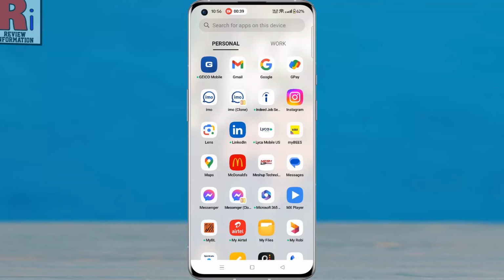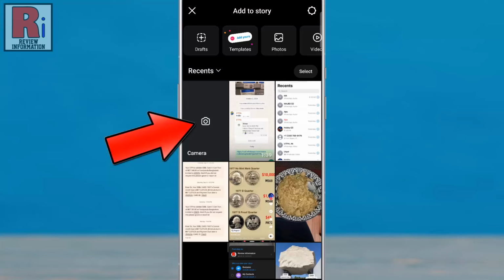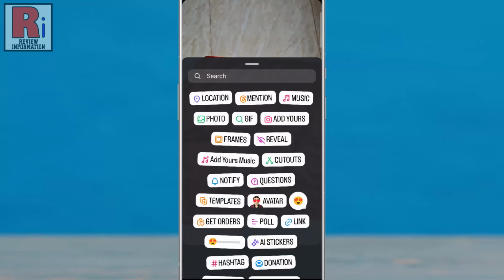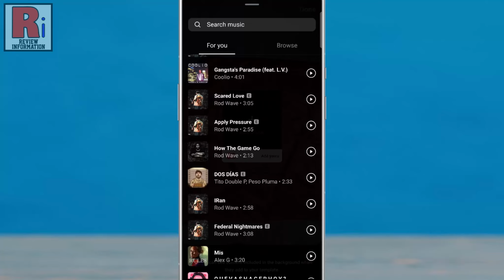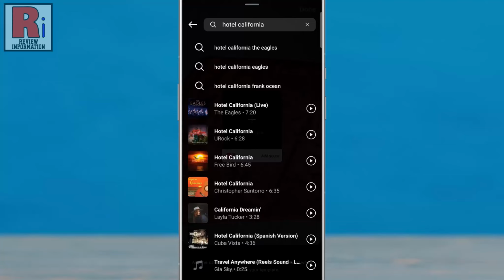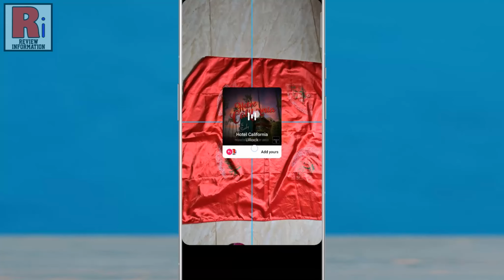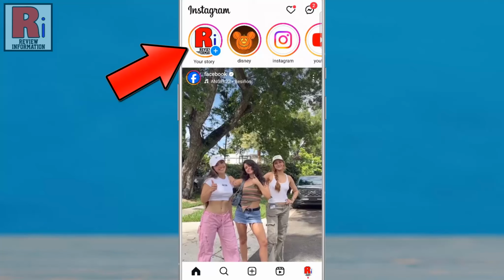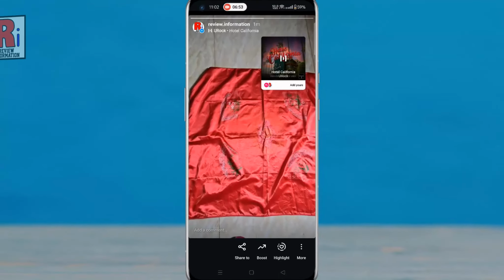How to Use the 'Add Yours Music' Sticker on Instagram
In this video I will show you, How to Use the 'Add Yours Music' Sticker on Instagram.